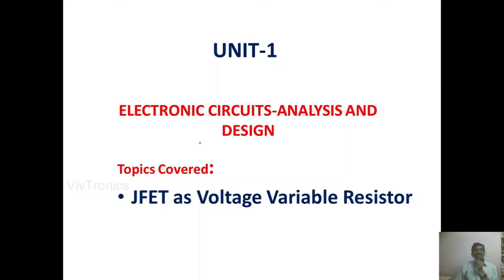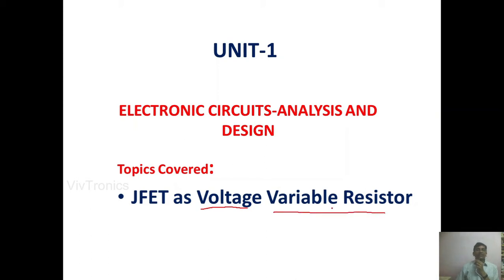JFET as voltage variable resistor | JFET as Voltage-Controlled Resistor | ECA | ECAD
The Field effect transistor (FET) or Junction Field effect Transistor , JFET as voltage-controlled resistor  | JFET as voltage variable resistor (JFET as VVR)
Topic Covered: JFET as voltage variable resistor.
1. Output characteristics of JFET.
2. Locus of pinch-off values.
3. Ohmic region
4. Resistance of JFET in Ohmic region.
5. Effect of input voltage or control voltage on the slope.
6. Effect of input voltage on JFET resistance.
7. JFET as voltage controlled resistor.
8. Formula to calculate JFET resistance.

Subject: Electronic Circuits analysis and design (ECAD | ECA)
Unit: Unit-1
Syllabus: R-19 JNTUA
Under the syllabus: JFET Small Signal Amplifiers: Small signal analysis of common source, common drain, common gate amplifiers, JFET as voltage variable resistor, Problem solving.

  ECAD Subject, ECAD Videos, JNTUA, VIVtronics, JFET Videos, JFET lectures.